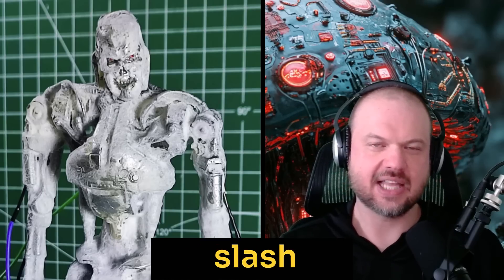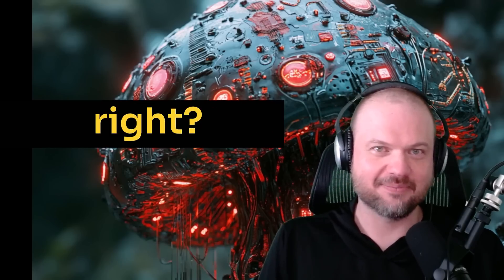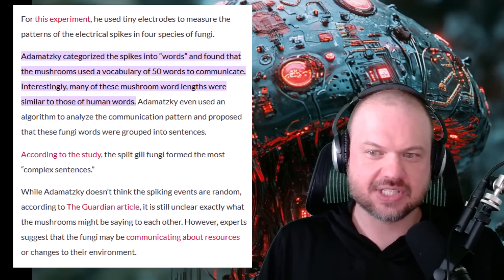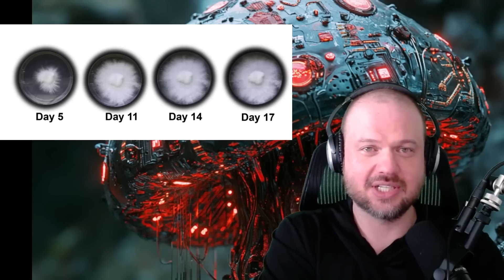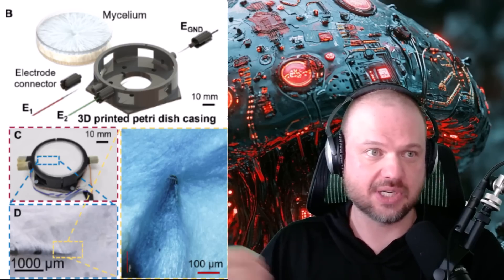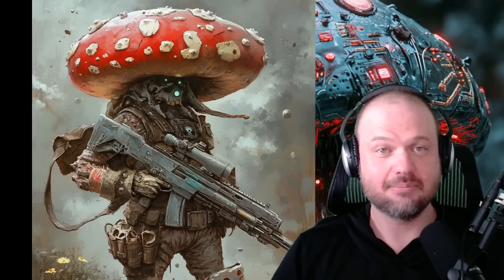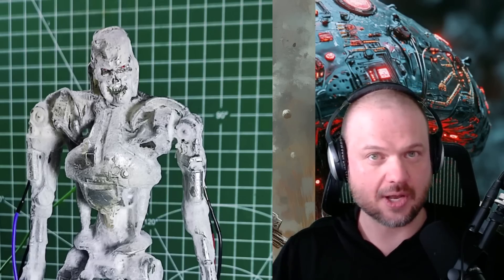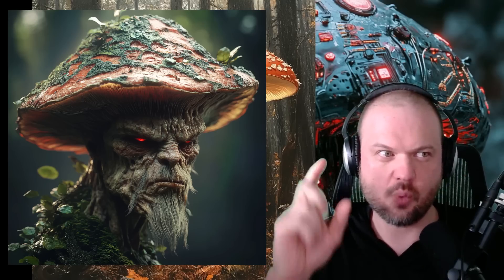New Cyborg (DISTURBING) - Robots Controlled by Fungus, Self Healing Skin and Mushroom Language